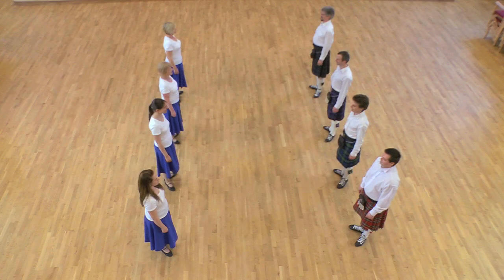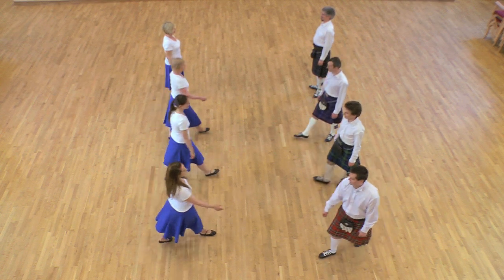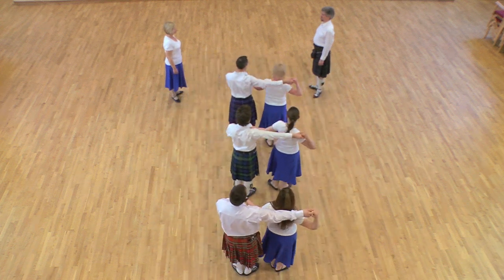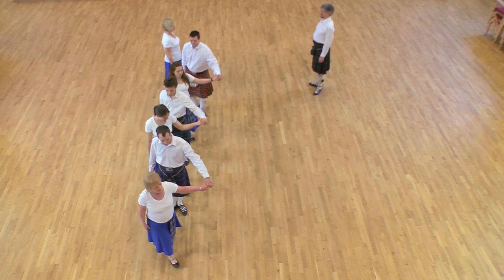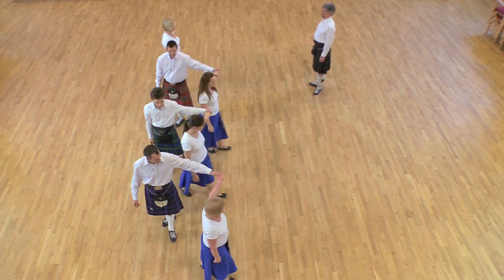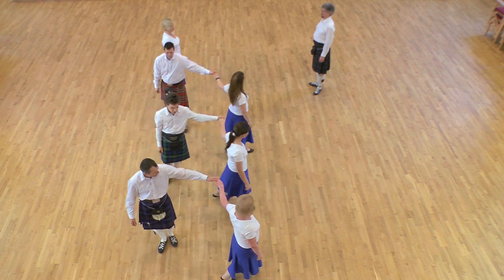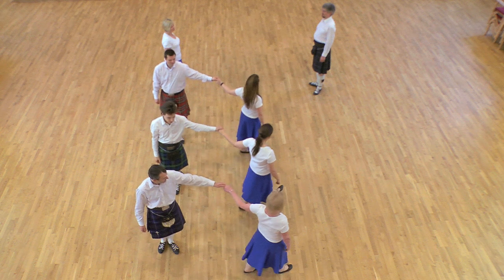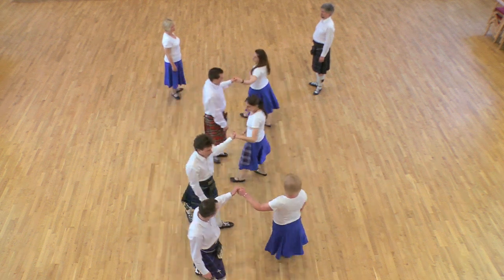RSCDS Aberdeen Branch - Knot & Progression for 3 Couples